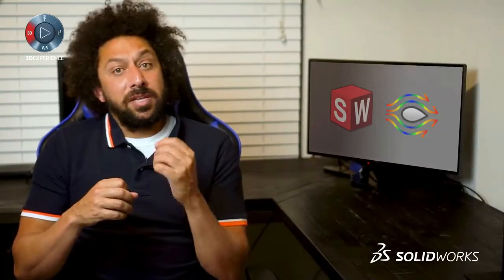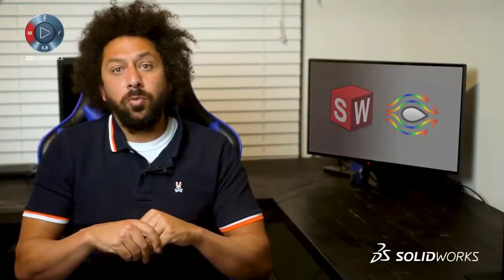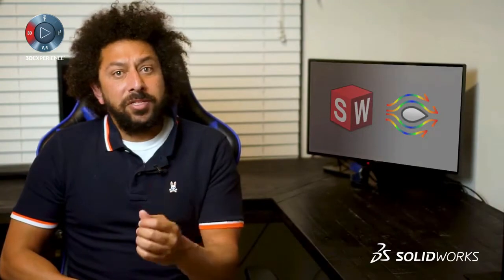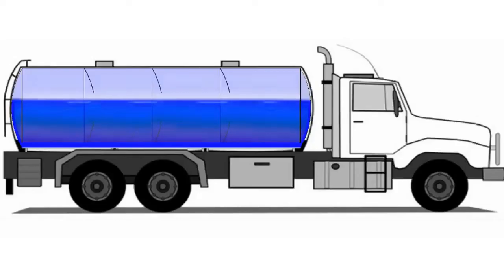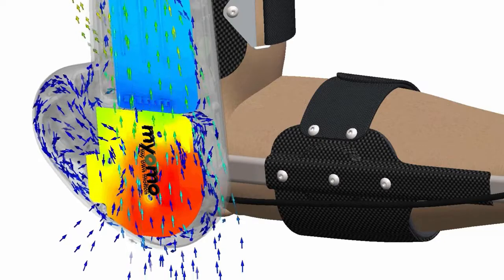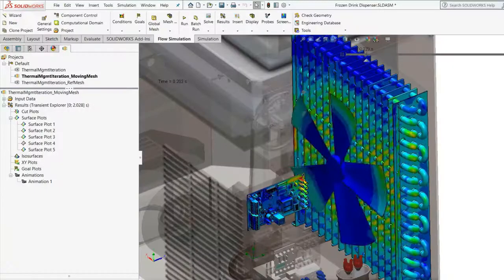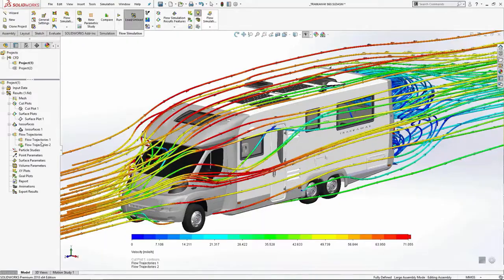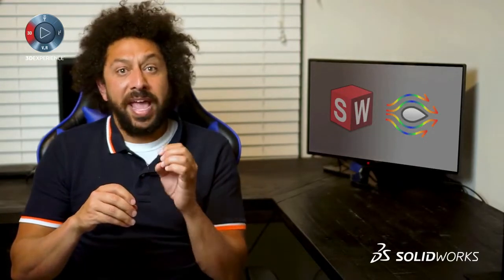SOLIDWORKS Flow Simulation | Engineering Technique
Why CFD? Using simulation driven design with CFD gives you the tools to discover how air and liquids move in, through, and around your designs as well as understanding thermal impact. Having this information early in the design process enables you to make smarter choices to avoid unnecessary design delays, multiple physical prototypes, heating and cooling design issues and ultimately, lost productivity.

SOLIDWORKS® Flow Simulation is an intuitive Computational Fluid Dynamics (CFD) solution embedded within SOLIDWORKS 3D CAD that enables you to quickly and easily simulate liquid and gas flows through and around your designs to calculate product performance and capabilities.

Engineering Technique is an authorized Value-Added Reseller for SOLIDWORKS 3D CAD design software and 3DEXPERIENCE Works Cloud solutions in Gujarat (India).